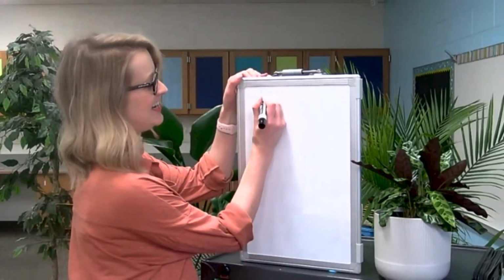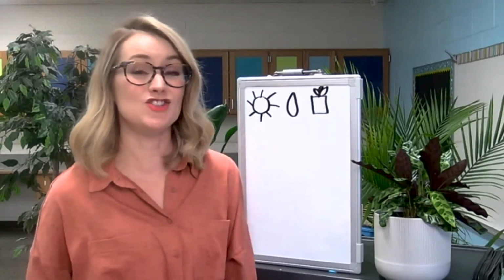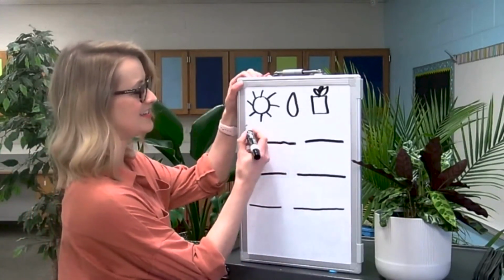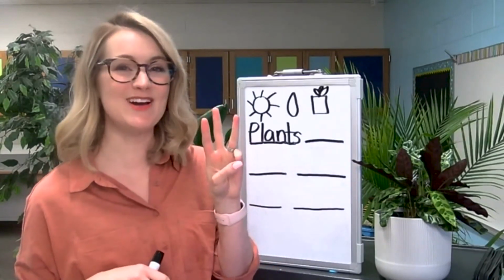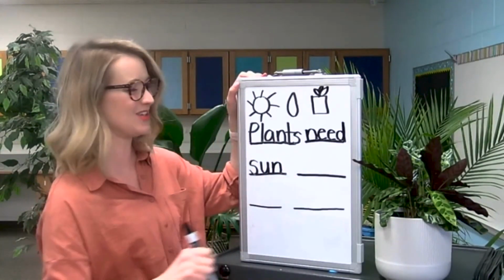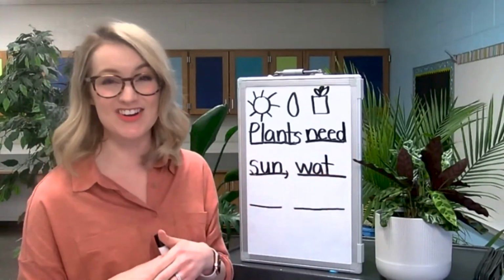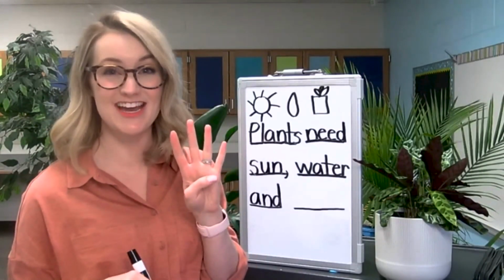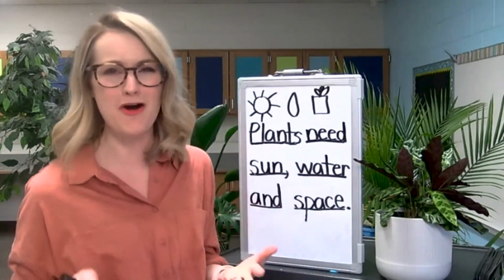Sentence Prompt: What do Plants Need? | Read, Write, ROAR!